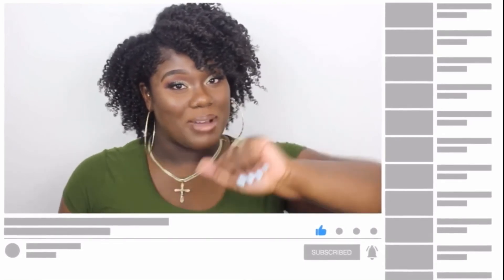This Bonnet Stays On All Night!! Best Satin Bonnet | Humble Glow Bonnet Review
Tired of waking up without your bonnet secured. This bonnet stays on all night and retains moisture on all natural hair types including 4C hair. Check out this honest humble glow bonnet review.

This is the best satin bonnet or sleep cap for protecting your natural hair while you sleep. It is extra roomy to fit all hair lengths, adjustable for comfort and visually stunning.